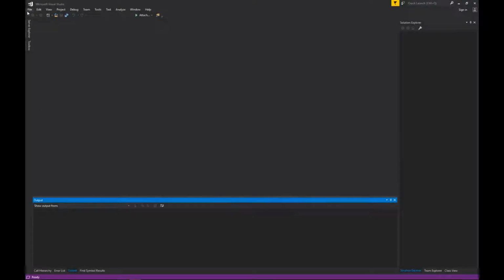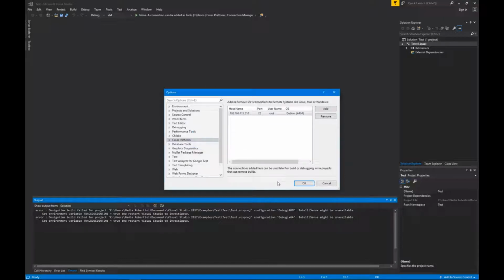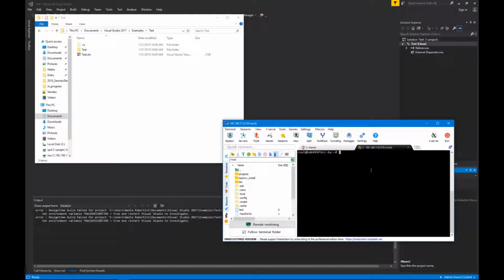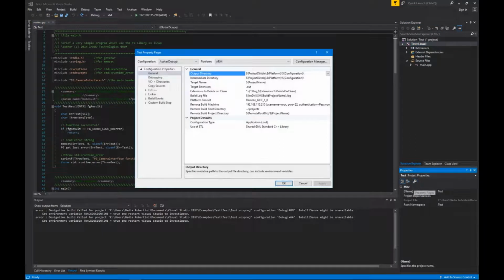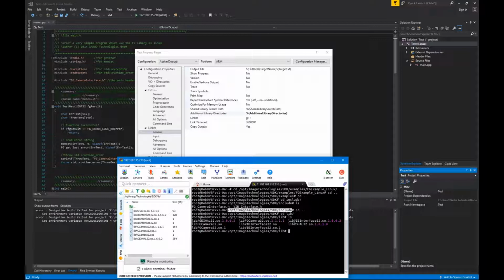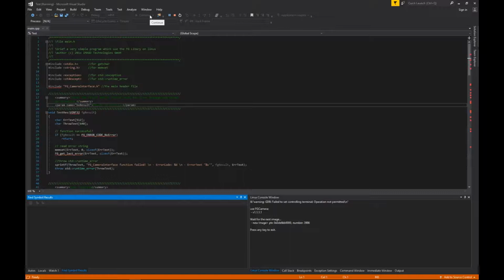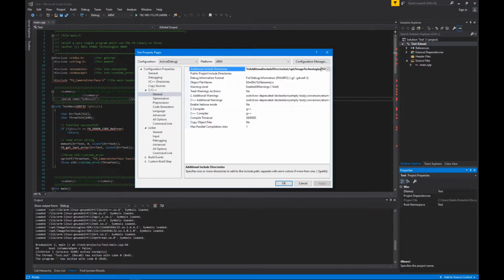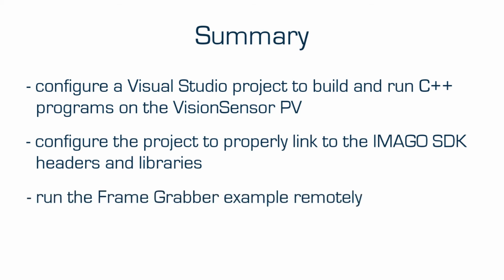How to configure a Visual Studio project on Linux from Windows | IMAGO Tutorials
Welcome to our new tutorial series for IMAGO devices! In this video, we will show you how to configure a Microsoft Visual Studio Project to conveniently program the VisionSensor PV remotely from a Windows-based PC. ▼

Too complex? Please ask for the latest script to automize the installation.

IMAGO Technologies is a company dedicated to equipping you with the best possible embedded vision computers. We provide hardware and software as well as application development for your vision system. Our VisionBoxes and VisionCams are the heart and the eyes of every vision system, and if that isn’t enough, our VisionBoards turn any IPC into the best version of itself.